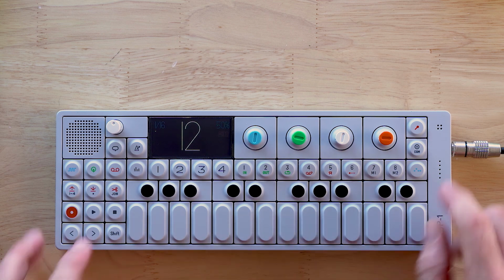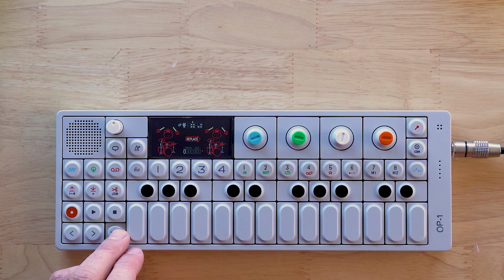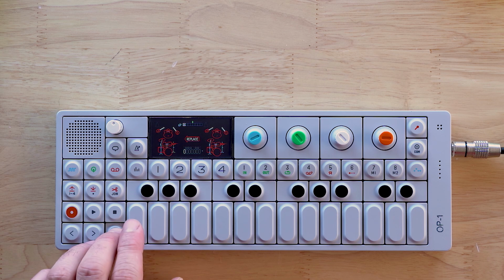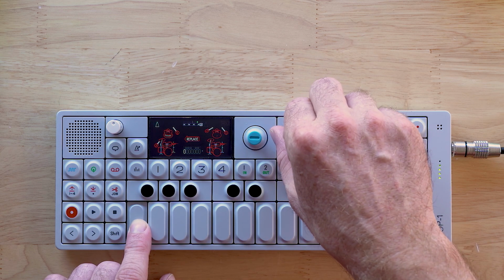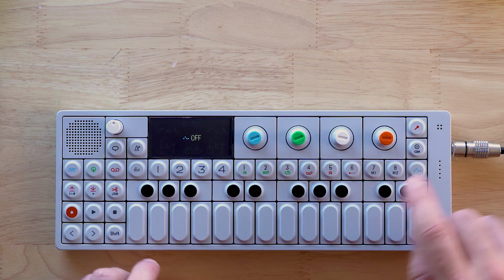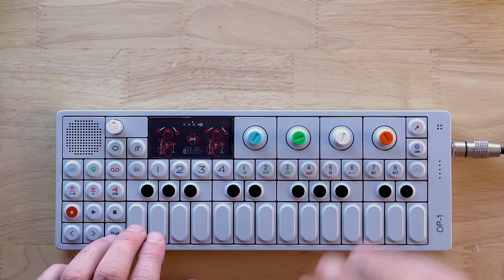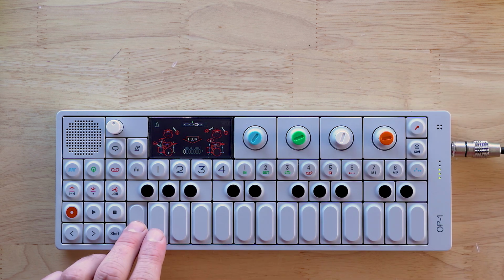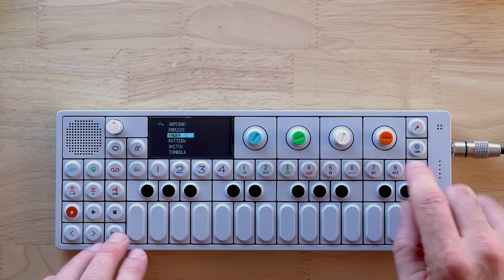Teenage Engineering OP-1 | Sequencers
Let's learn about the Teenage Engineering OP-1.
This video covers the sequencers in the device.

Check OP-1 prices on Amazon